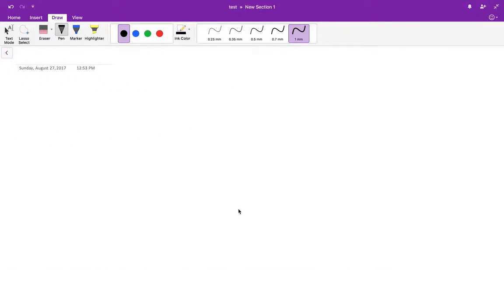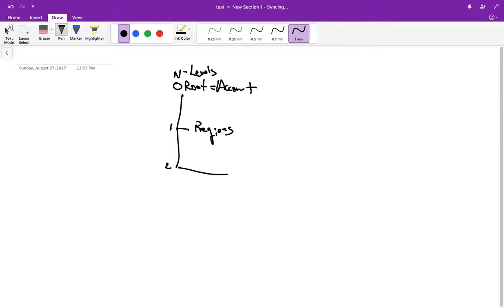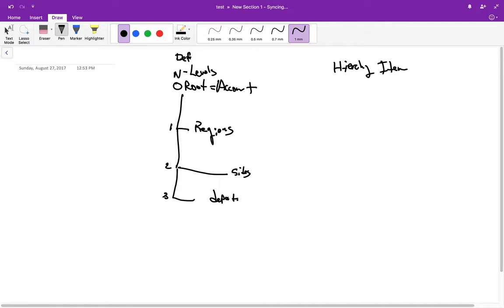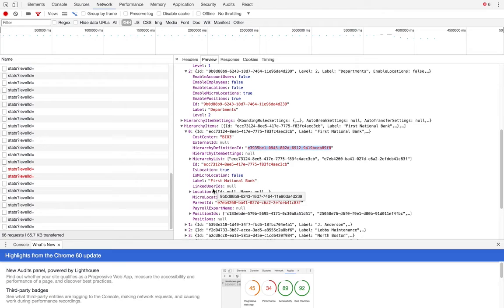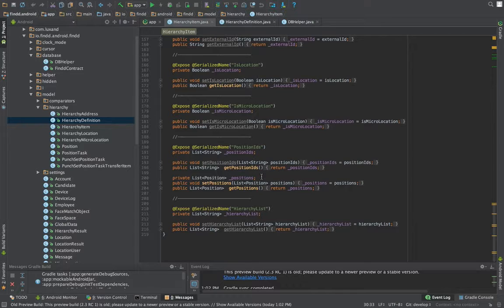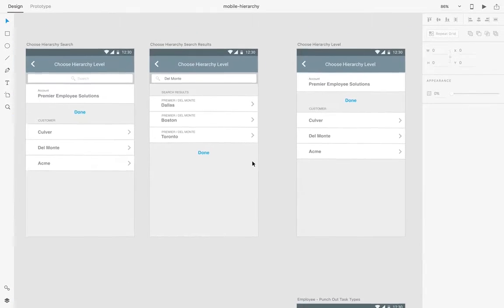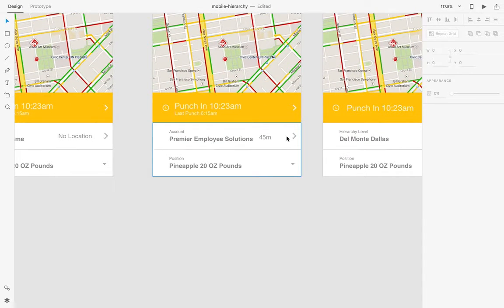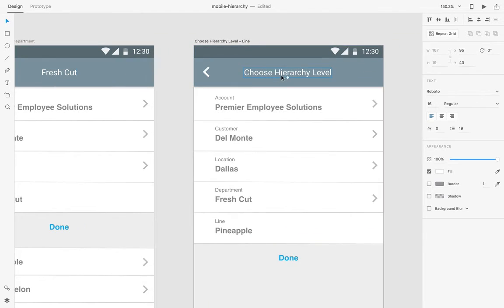hierarchy picker control